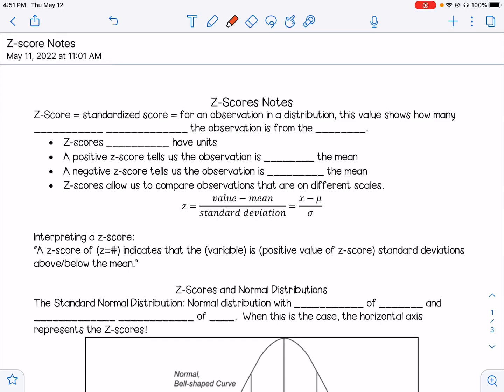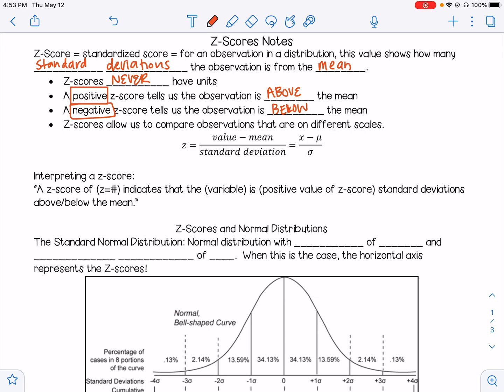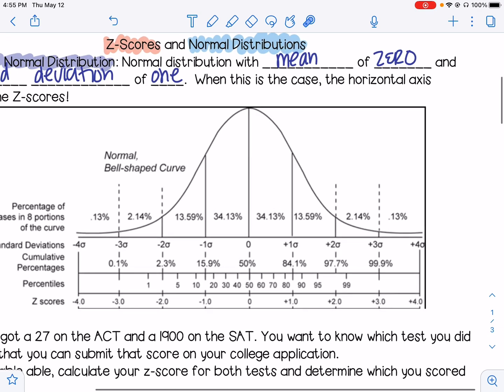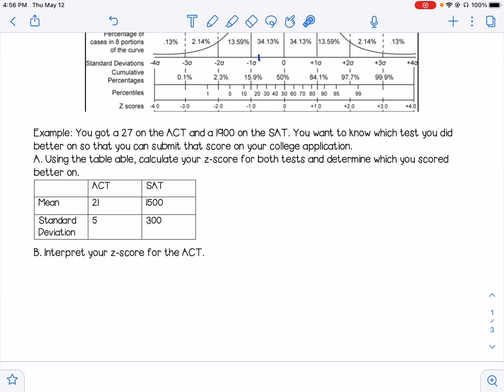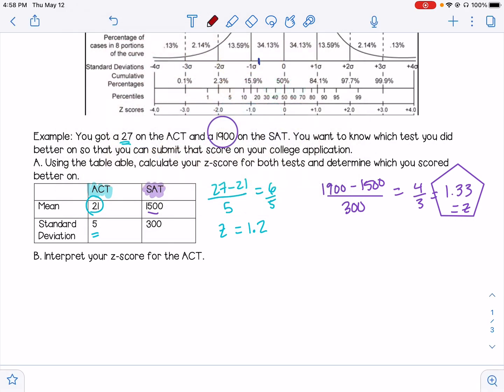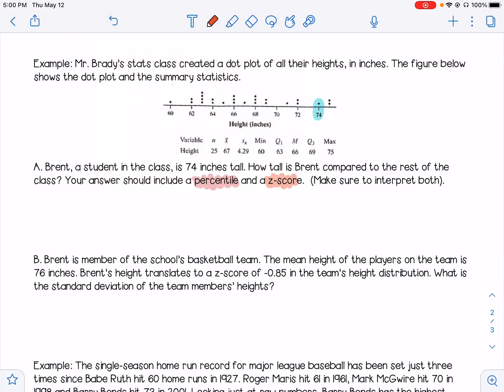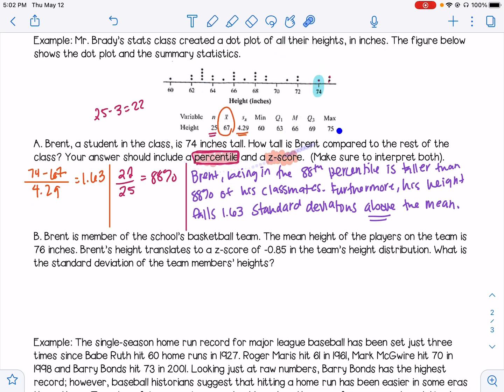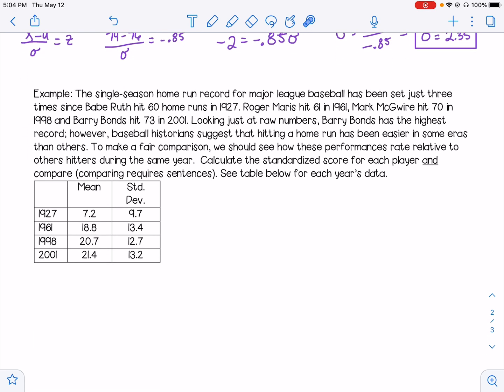Z-Scores (Intro)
This video defines a Z-scores, and shows how to quickly calculate a z-score.